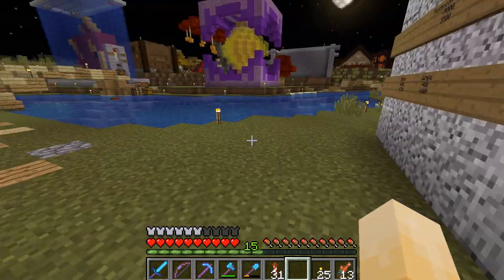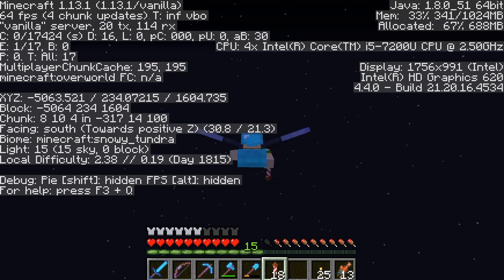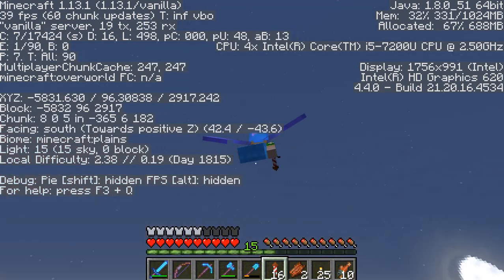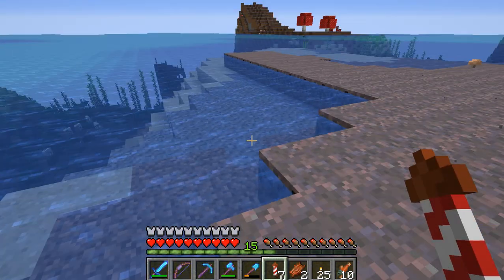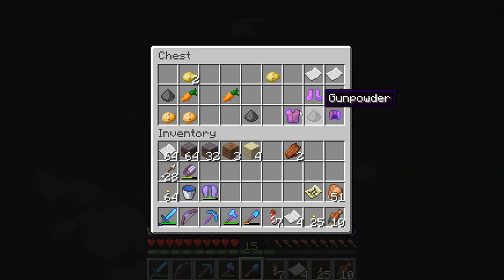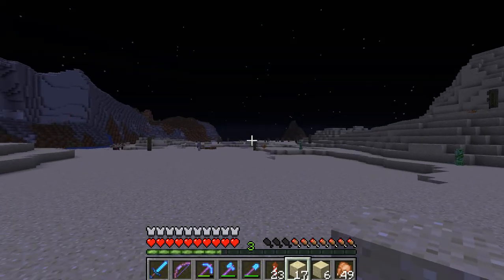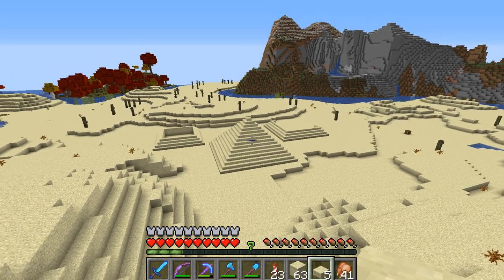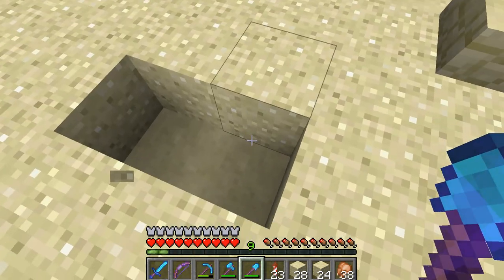THE PYRAMIDS OF SHMU-HADRON! Minecraft BunchaSquares SMP Pt. 19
I tried way too hard to make these silly little video game references come to life!

ATTENTION: If you are a YouTuber who is interested in joining the BunchaSquares realm, here's a link!